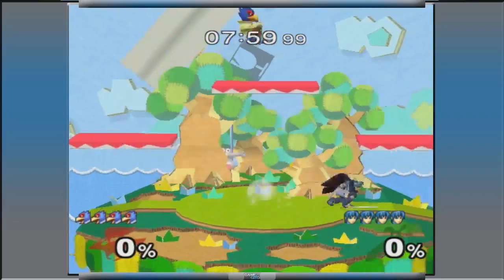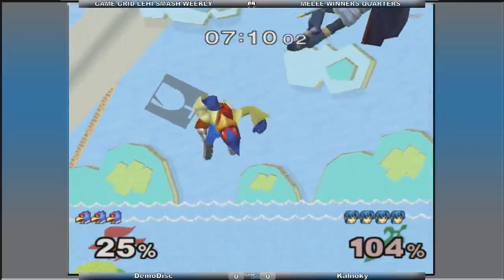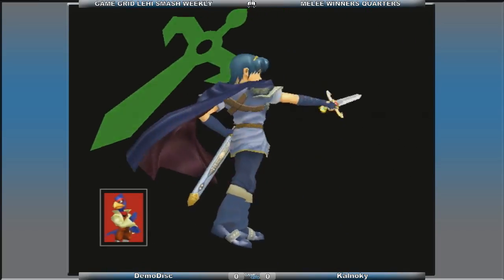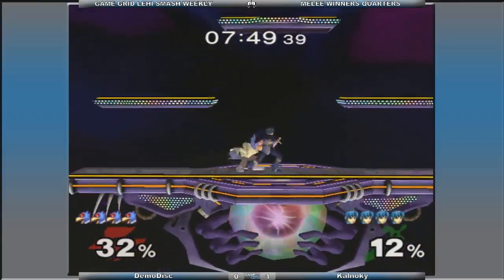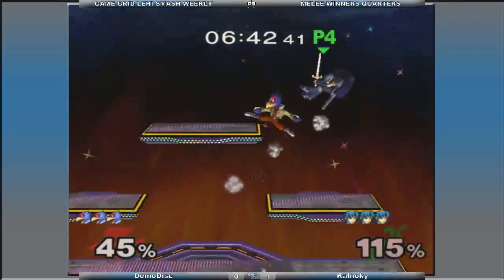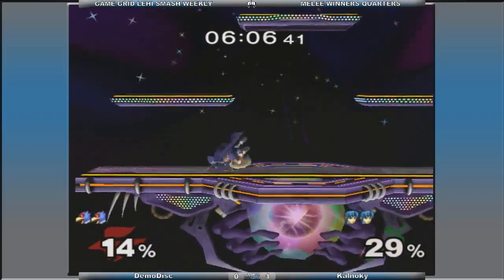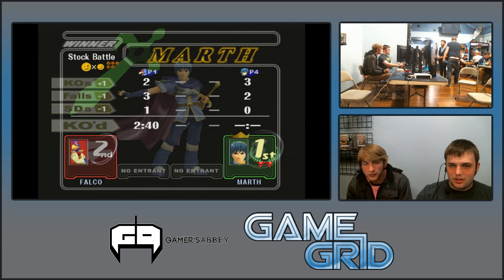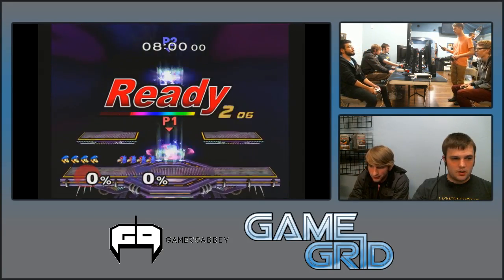[2016-04-28] Melee - Demodisc (Falco) vs Kalnoky (Marth) WQ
Lehi Game Gris Smash Weekly

Tournaments happening most days of the week!